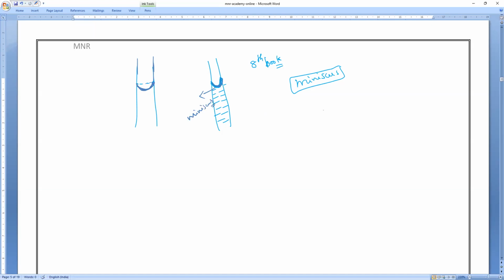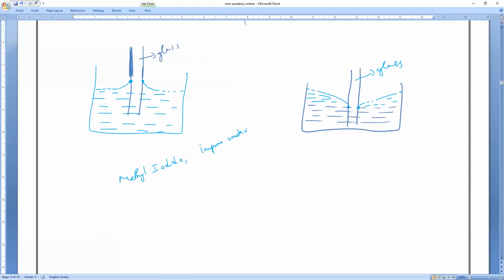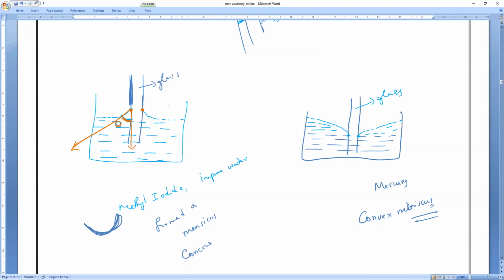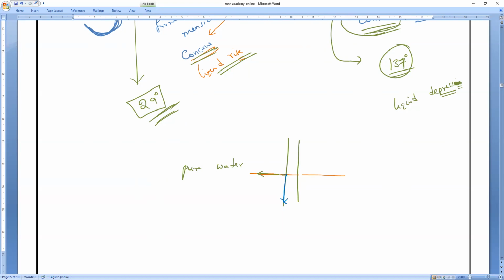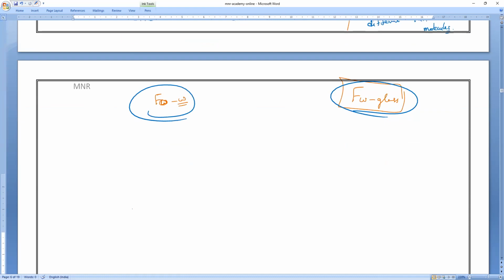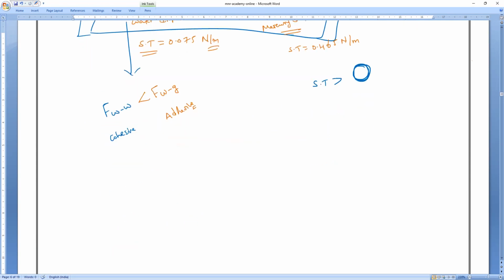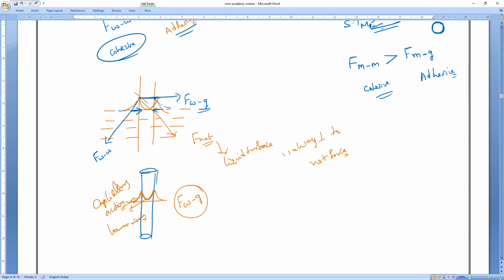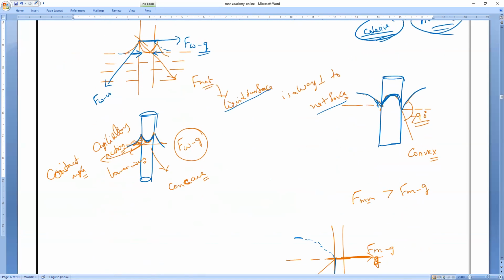Fluid 11 \\ Surface Tension 03 || CONTACT ANGLE and Shape of Meniscus IIT JEE MAINS / NEET